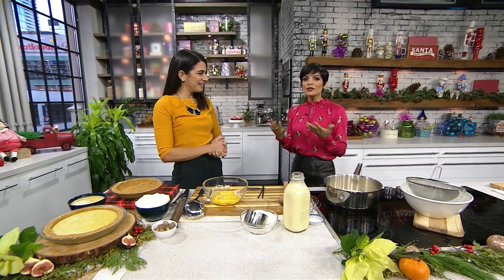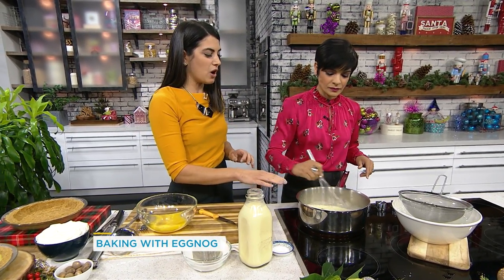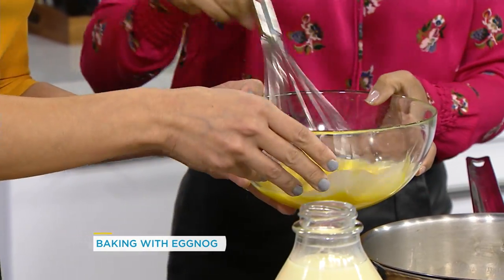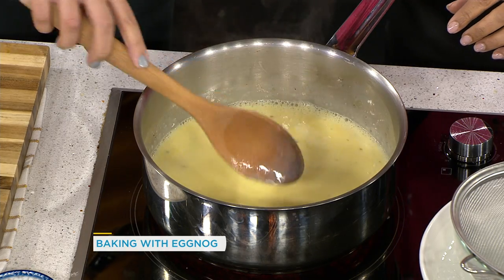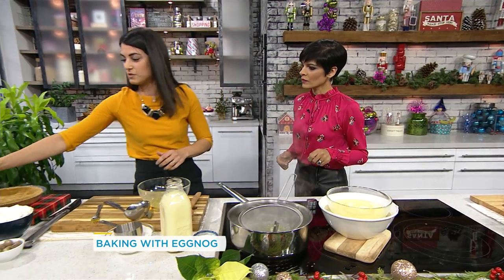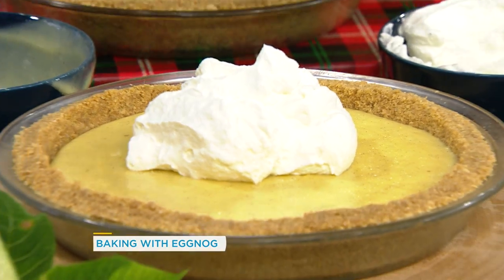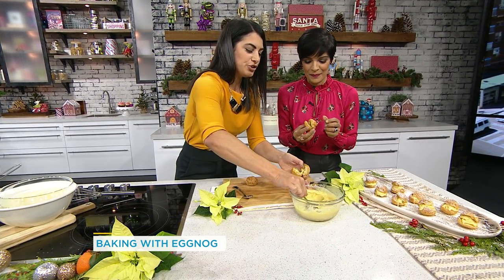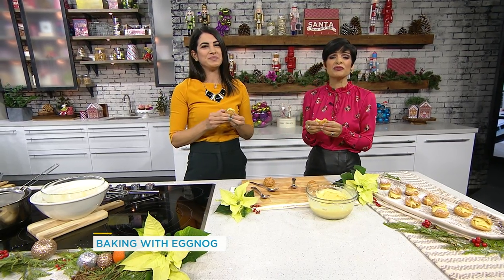Baking festive desserts with eggnog | Your Morning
Food expert Julie Miguel joins us with two delicious recipes using eggnog.